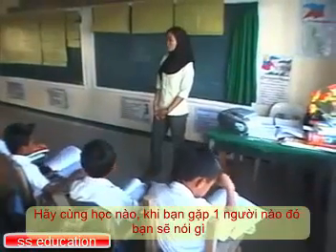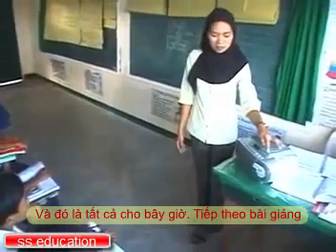Tại sao người Phil lại giỏi tiếng anh